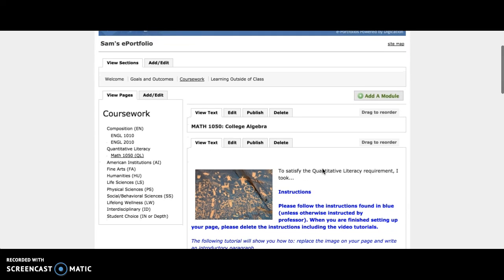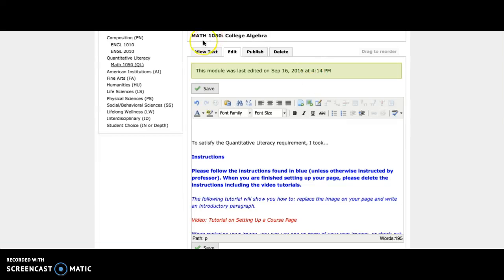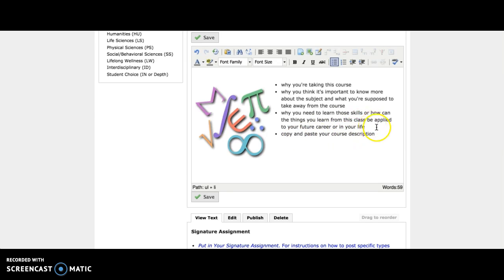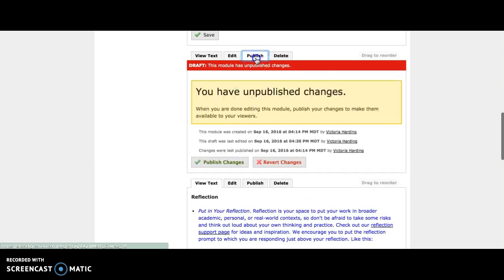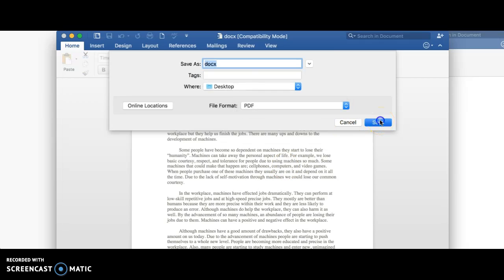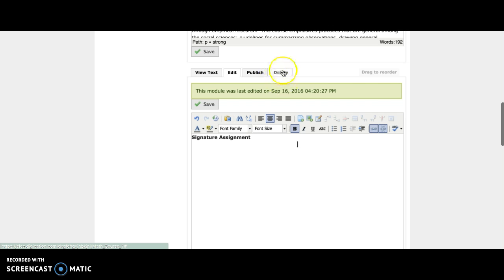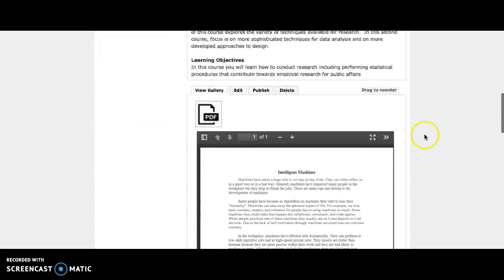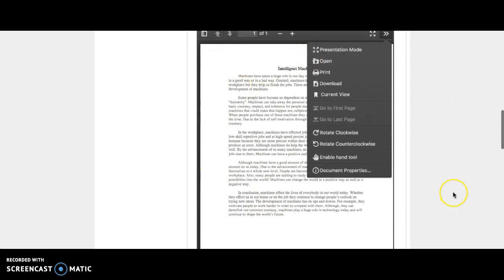SLCC Digication: Coursework Page (part 2)